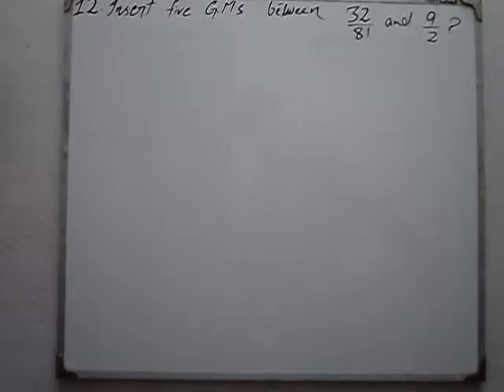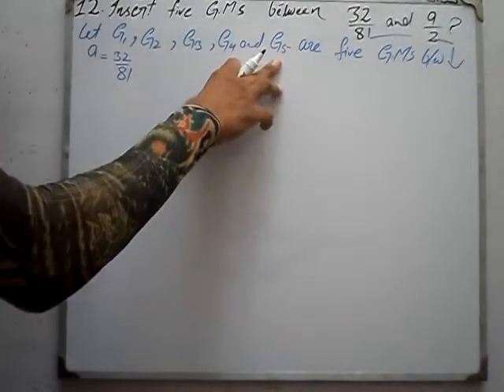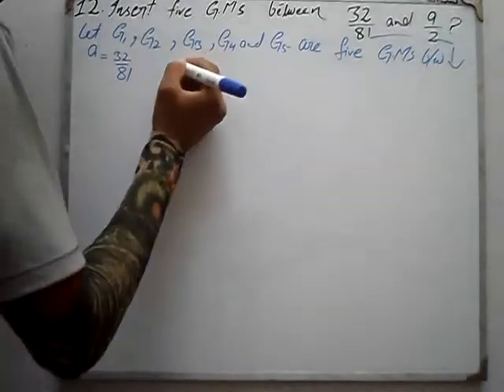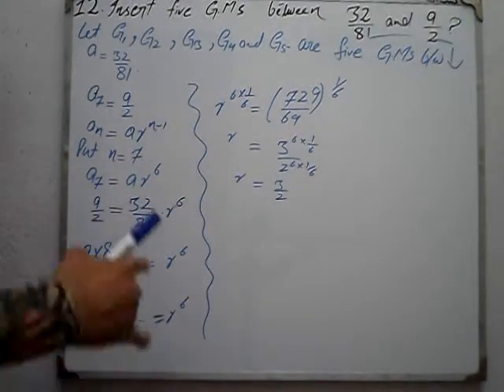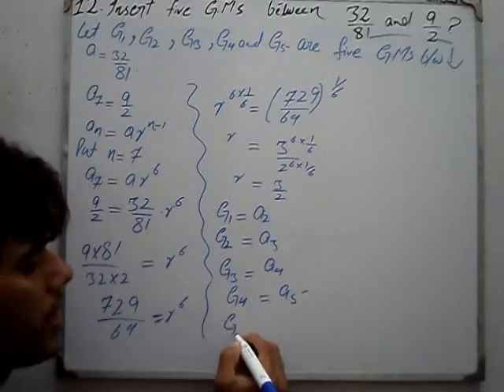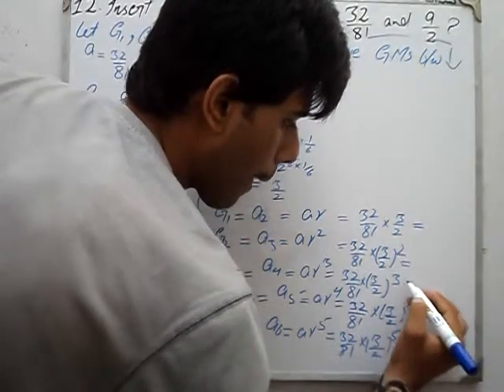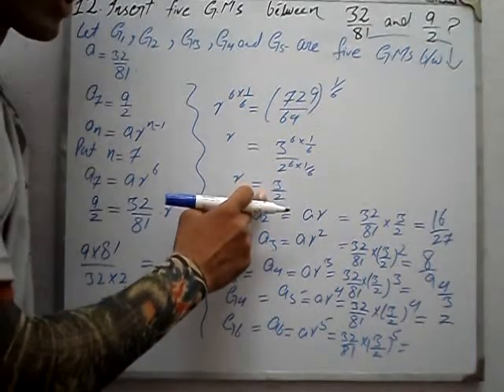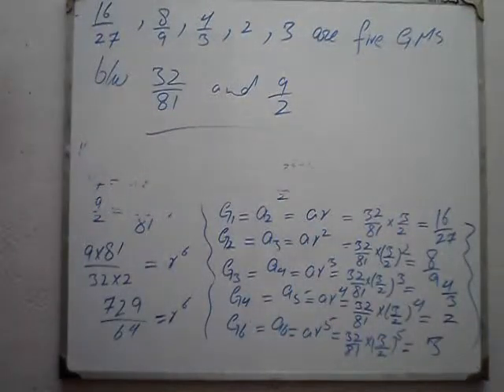Review exercise 7 Q book general mathematics 9 PTB